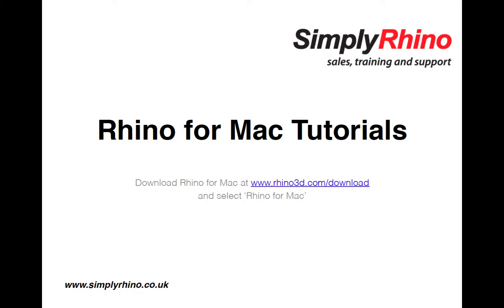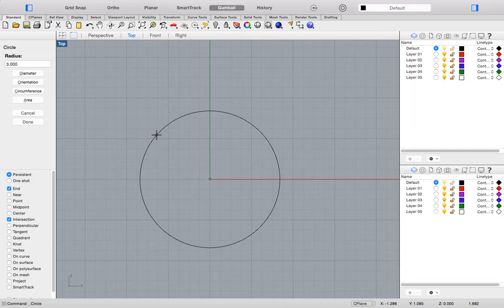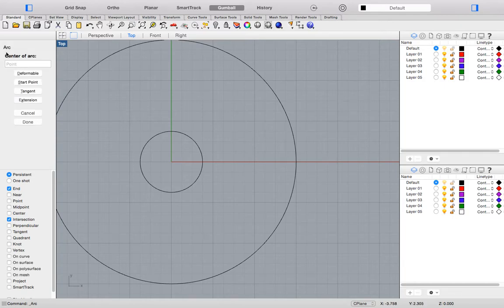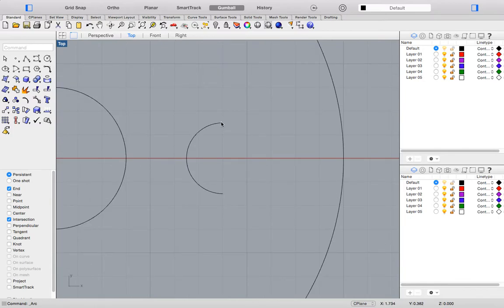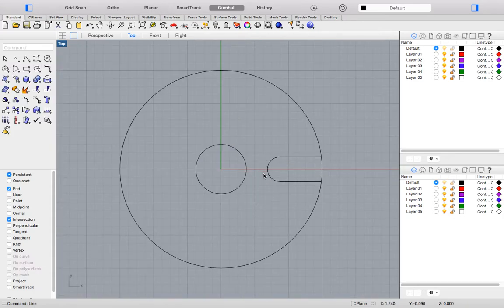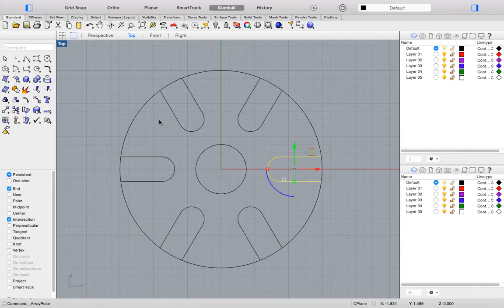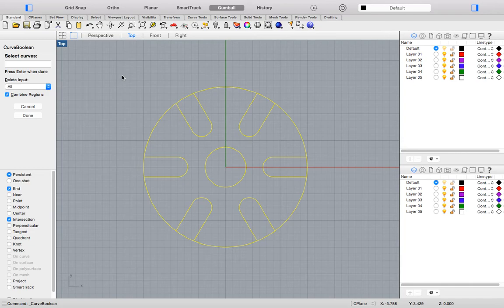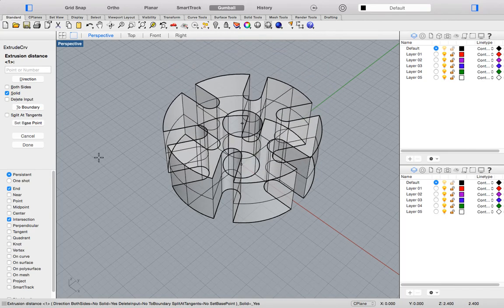Rhino for Mac Tutorials - Getting Started Series / Tutorial 5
Rhino for Mac is exciting and it's coming...soon!

We're making and publishing some Rhino for Mac tutorials and we're starting with the basics to introduce the software to those of you who may be completely new to it. It's a great tool and we hope these tutorials will be a helpful starting point. In this tutorial we create an object using Circle, Arc, Line, Curve, Boolean, Polar Array, Solid Extrude Planar Curve Straight. This tutorial is presented by Sean, one of our Rhino3d trainers.

We'll be introducing some more advanced tutorials too, for those of you who already know the software but would like to see some cool stuff! Let us know what you think and of course let us know what you'd like a Rhino for Mac tutorial to cover and we'll see what we can do.

Thanks for joining us - the Simply Rhino team!